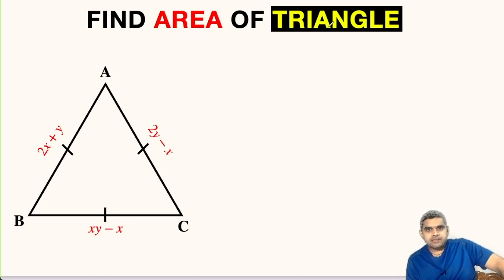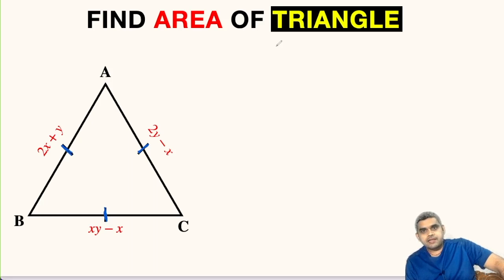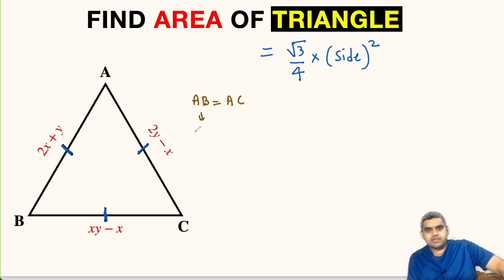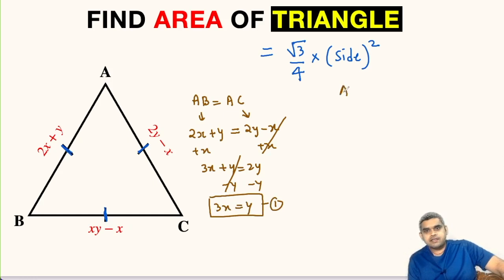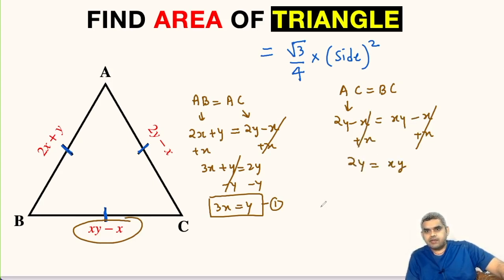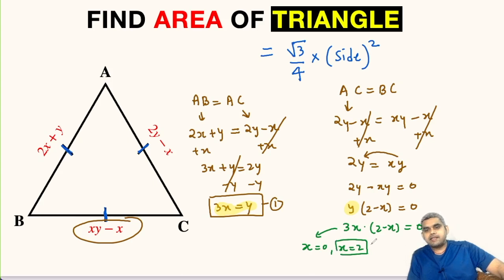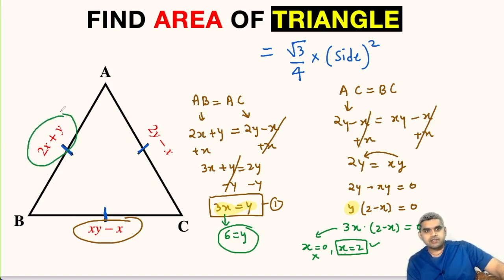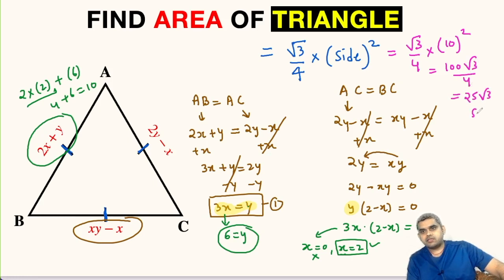Quick And Easy Way To Find Area Of Equilateral Triangle ABC | Important Geometry Skills Explained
Learn how to find the area of the Triangle ABC by solving for x & y first. Important Geometry and Algebra skills are also explained: Similarity Theorem; Complementary angles; Area of a Triangle formula, Properties of an Equilateral Triangle Step-by-step tutorial by @MathbookYouTube @MathsByAbhishekTiwariSir @MatheusYurley

Step-by-step tutorial.

Calculate the Area of the Triangle ABC | Important Geometry and Algebra skills explained

blackpenredpen
math olympics
olympiad exam
math olympiada
British Math Olympiad
olympics math
olympics mathematics
Number Theory
mathcounts
math at work
Pre Math
Olympiad Mathematics
Olympiad Question
Geometry
Geometry math
Geometry skills
Right triangles
imo
Competitive Exams
Competitive Exam
Pythagorean Theorem
Right triangles
Similar triangles
Complementary angles
Area of a Triangle formula